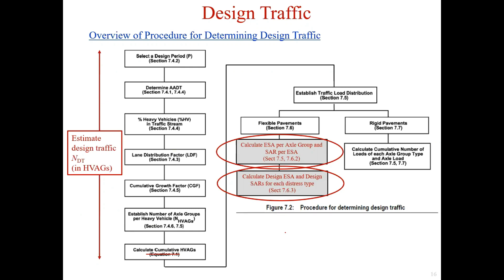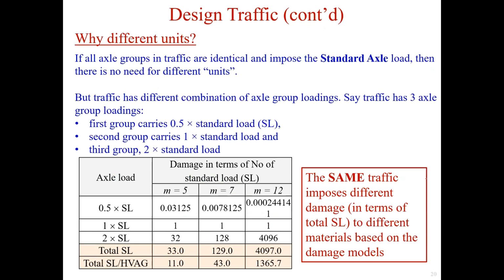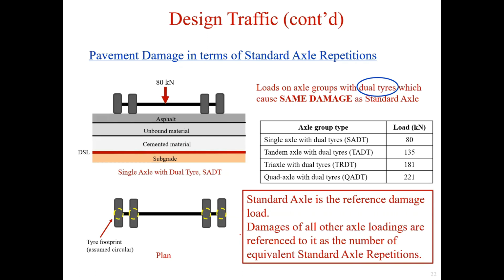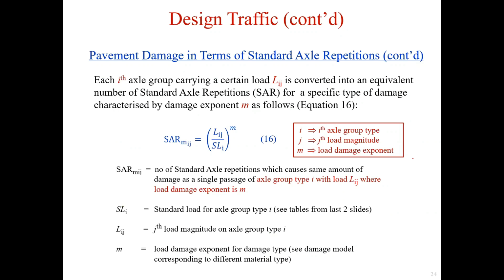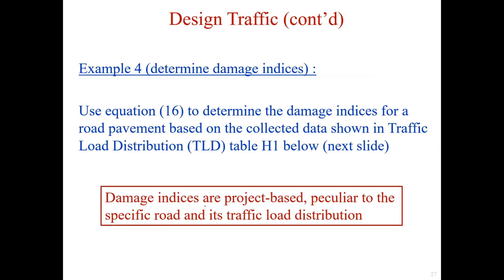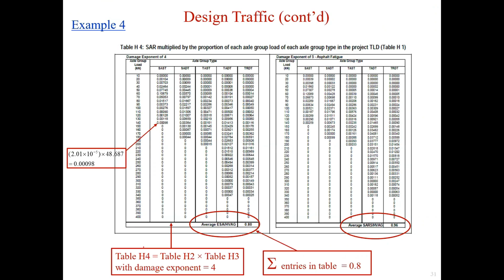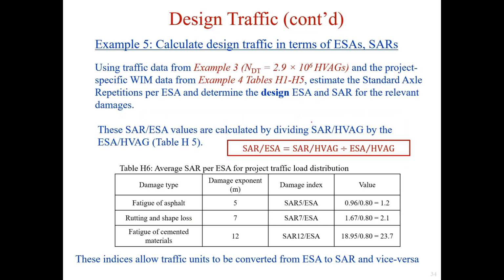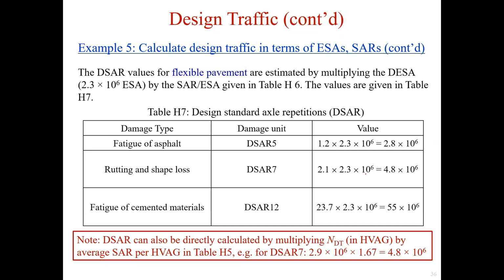LE8 2 Determining design traffic 2021